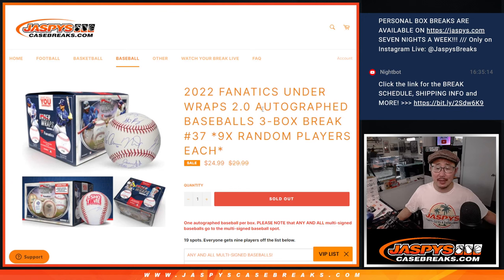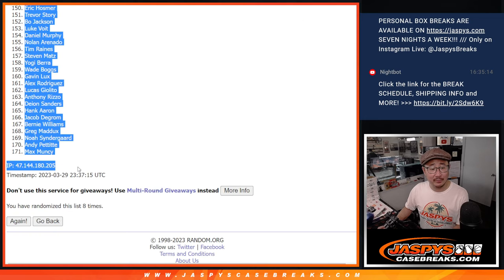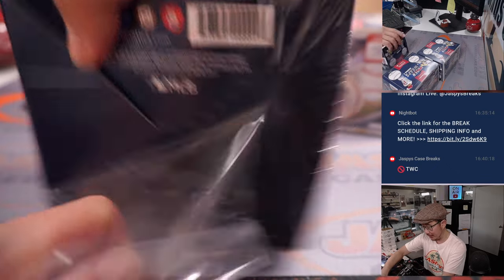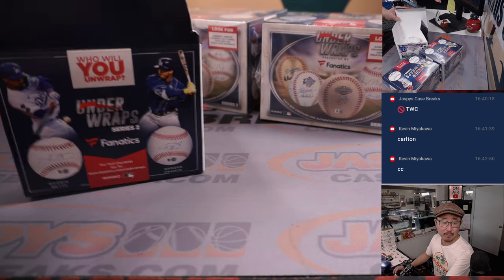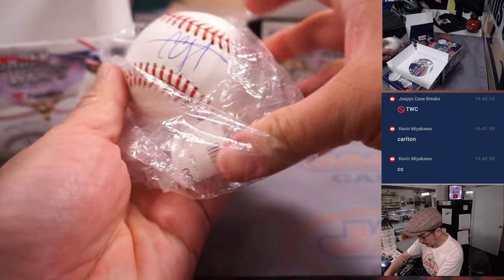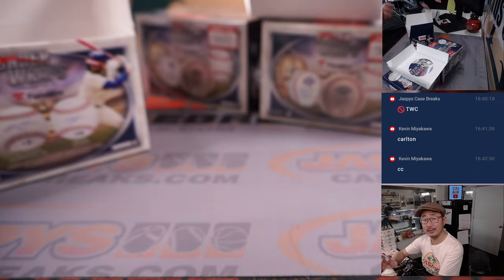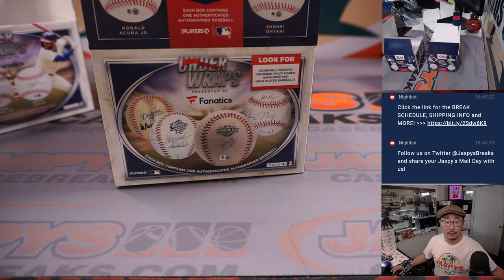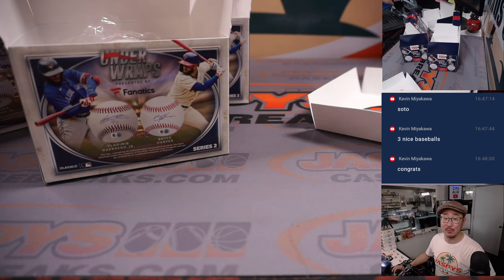W, 03.29.23 -- 2022 FANATICS UNDER WRAPS 2.0 AUTOGRAPHED BASEBALLS 3-BOX BREAK #37 *RANDOM PLAYER*